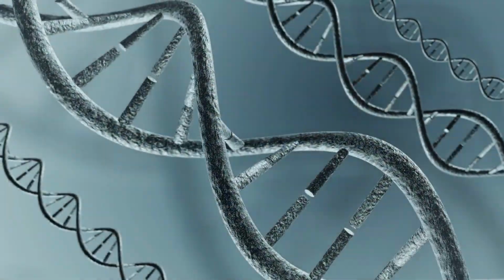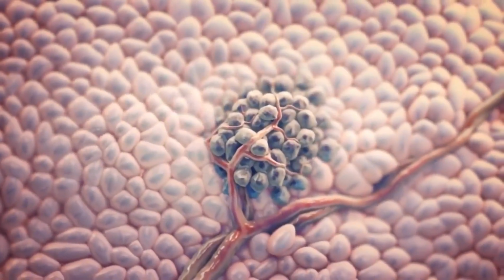Is Using CRISPR to Genetically Modify Humans Ethical?